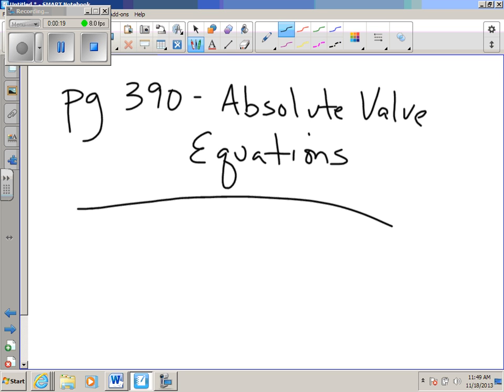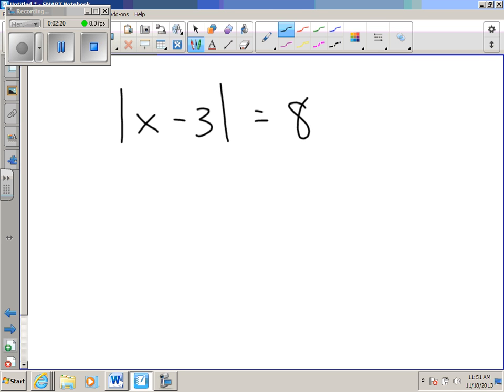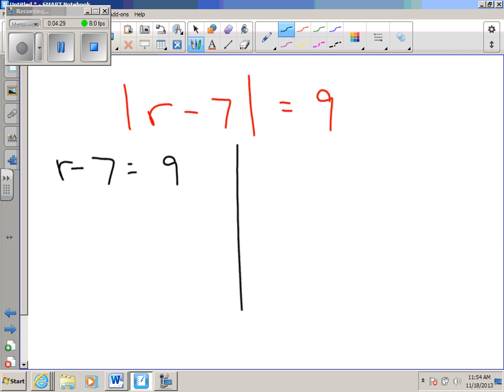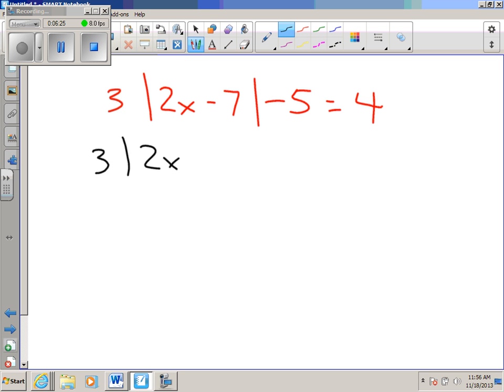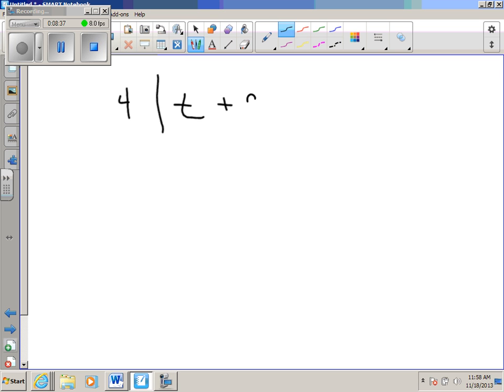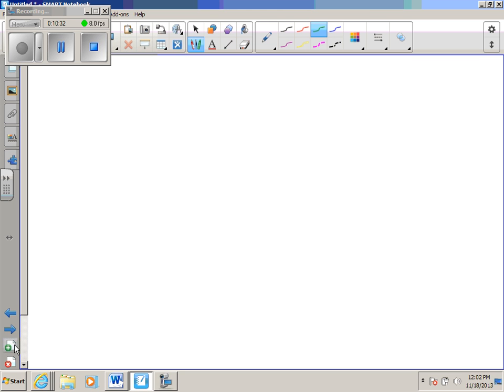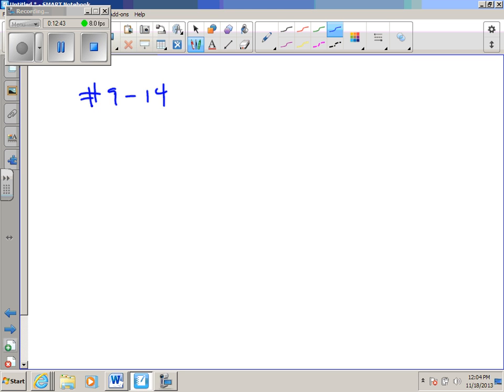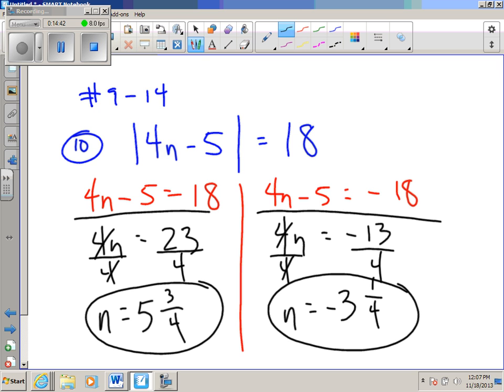6 5 Absolute Value Equations Nov 18